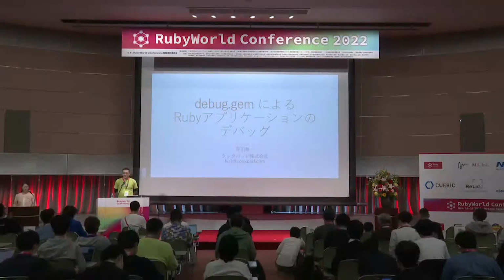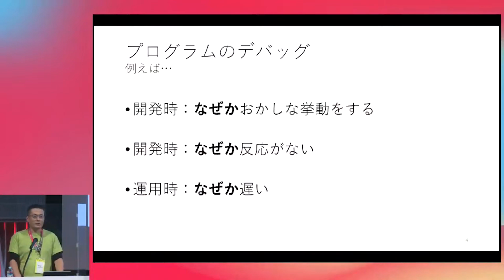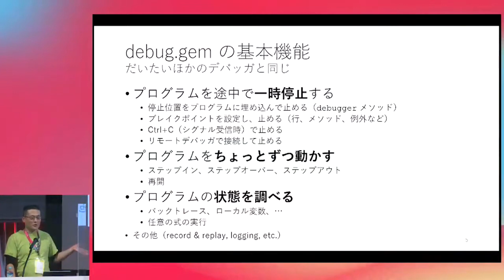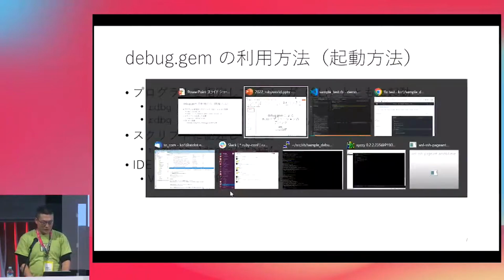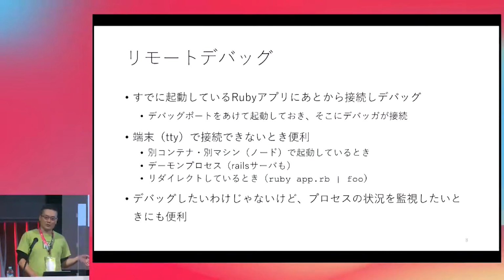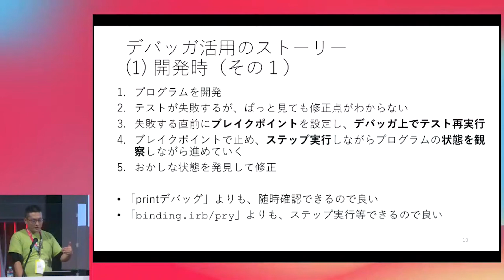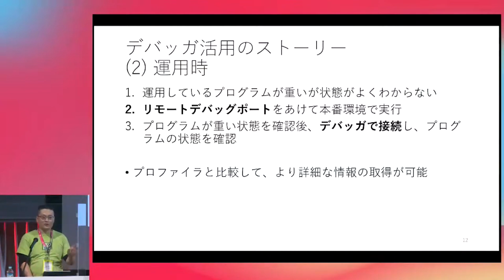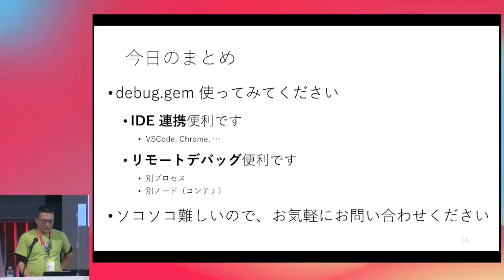RubyWorld Conference 2022 English channel（DAY1）／A-2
「Ruby application debugging with debug.gem」
Koichi Sasada（Cookpad Inc.）